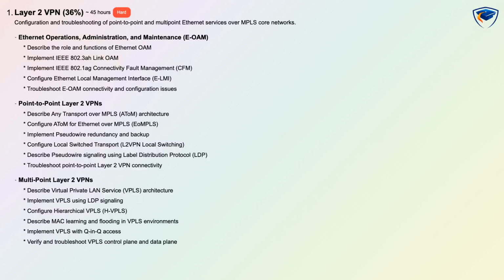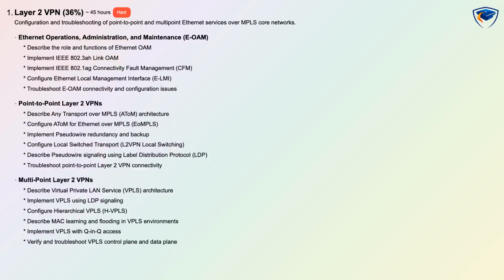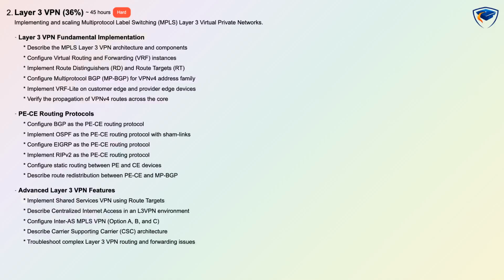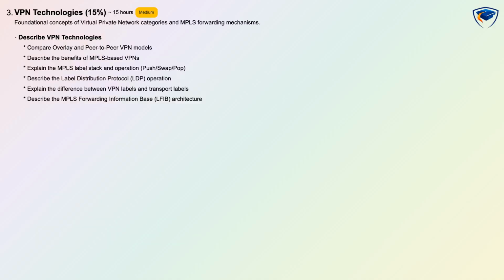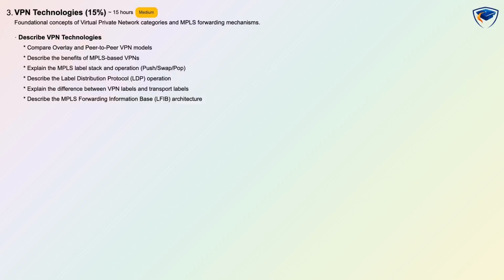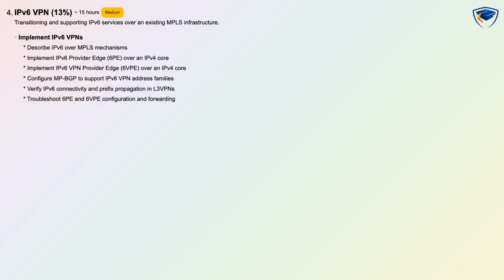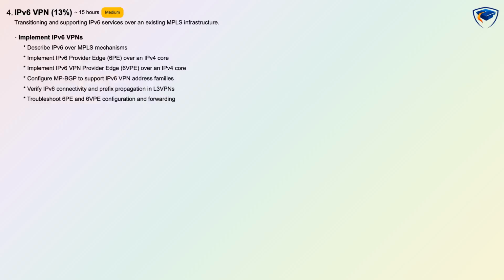Cisco 642-889 Syllabus: Unlock Your SPEDGE Success in Just 1 Week - Here's How to Pass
Unlock the secrets to acing the Cisco 642-889 exam with our comprehensive syllabus guide, carefully crafted to help you focus on the most critical topics and overcome the toughest challenges. Unlike other study resources, our detailed breakdown is designed to simplify your exam prep and equip you with the confidence to succeed.

The Cisco 642-889 exam is a crucial step in achieving the Cisco CCNP Service Provider certification, demonstrating your expertise in implementing, maintaining, and troubleshooting advanced service provider networks. In this video, we will walk you through the official exam domains, highlighting key concepts, essential skills, and expert certification tips to ensure a seamless study journey.

Core Topics Covered:

- Service Provider Architecture and Technology (23%): Understanding services provider network architecture, components, and technologies
- Core Architecture and Services (21%): Implementing core architecture, including packet networking, segment routing, and more
- Access Architecture and Services (20%): Understanding access networks, including wireless, broadband, and Ethernet services
- Mobile Services Architecture (12%): Implementing mobile services, including 4G and 5G networks, FHRP, and more
- Other Service Provider Technologies and Solutions (14%): Understanding cloud models, orchestration, and NFV, and other relevant technologies
- High Availability Services (10%): Ensuring high availability in service provider networks

Our goal is to help you grasp the exam fundamentals and accelerate your prep using our expert-designed syllabus breakdown. With our Exam Sale study guides and practice questions, you can systematically improve your knowledge and enhance your test-taking skills.

Boost your score with Exam Sale practice questions and study guides – designed to work in conjunction with our video lectures to ensure a comprehensive IT exam prep experience. Begin your Cisco 642-889 certification journey today and elevate your career with the valuable insights and expert guidance provided in our exclusive content. Don't miss this chance to outshine the competition and ace your certification exam with Exam Sale.

Good Luck!